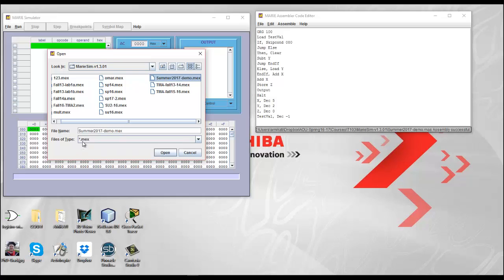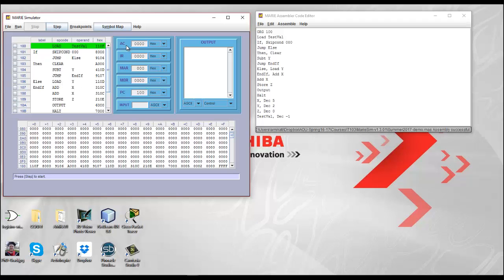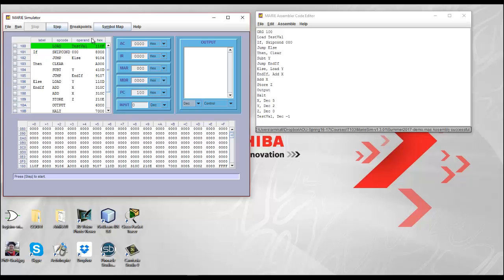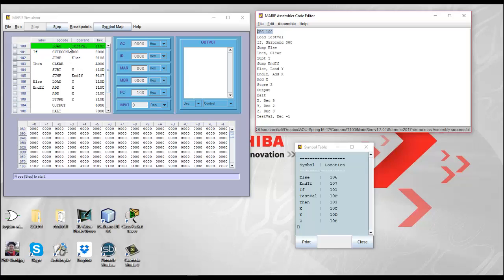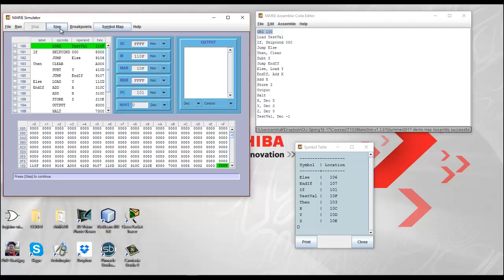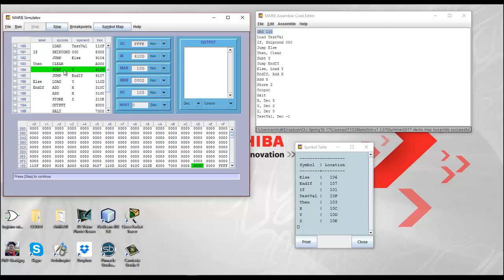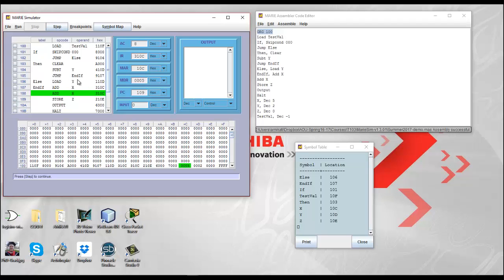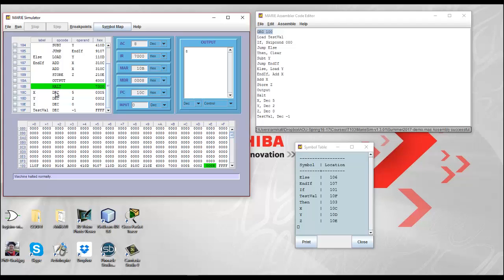Lecture9 MARIE Simulator Running